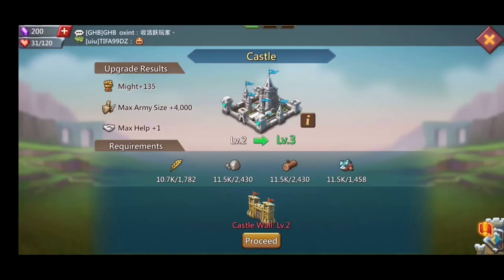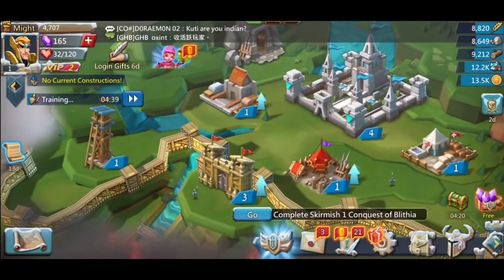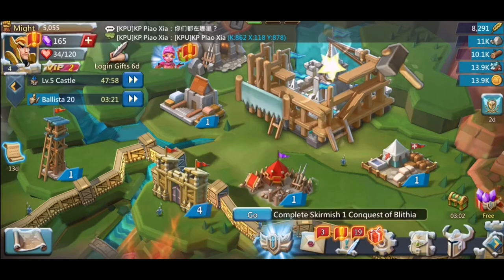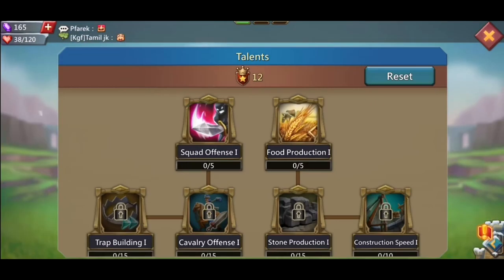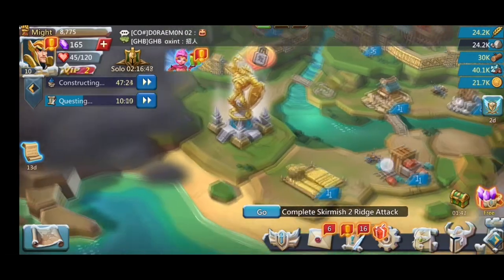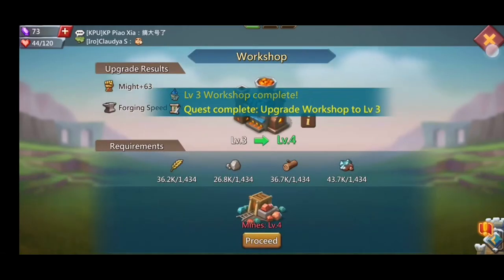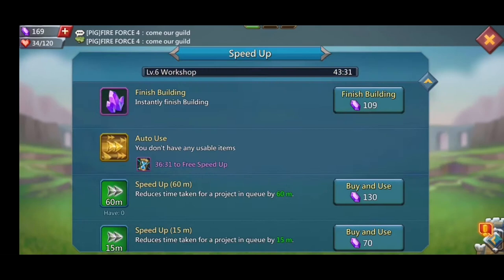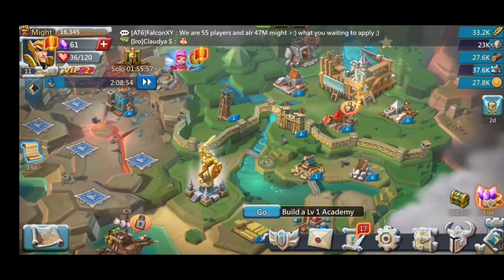Lords Mobile: How To Upgrade Your Castles FAST! — Level 7 Challenge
In this video, we show the main principles, shortcuts and tricks to upgrading castles on Lords Mobile faster than light! 😉

🔗 LINKS 🔗